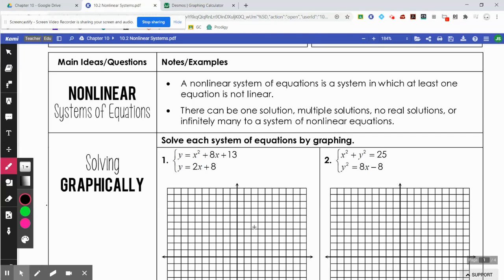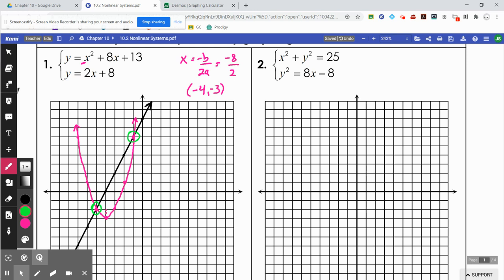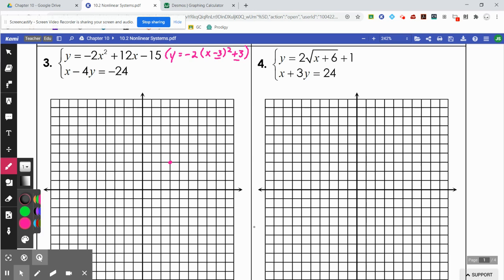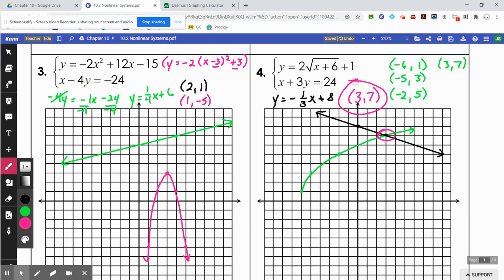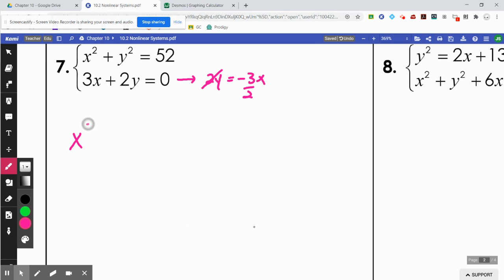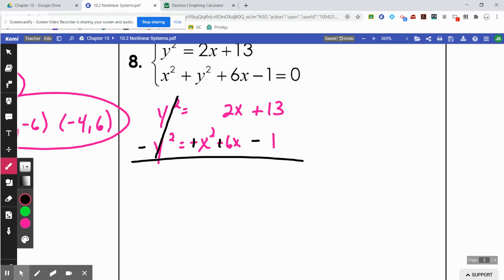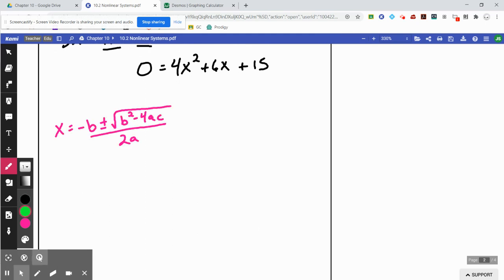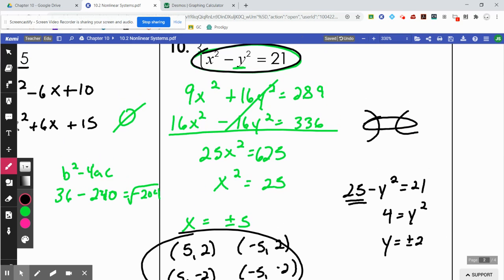10.2 Nonlinear Systems